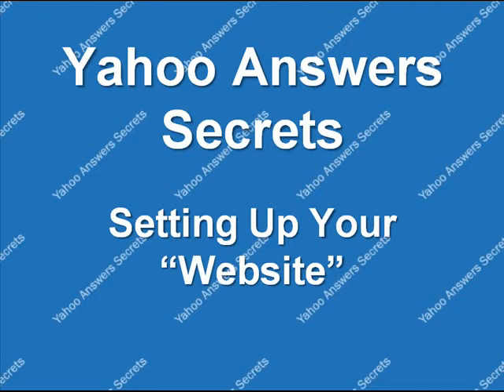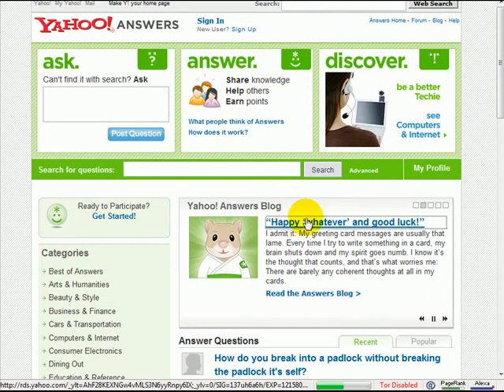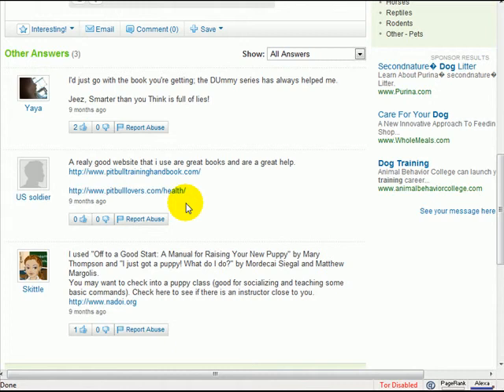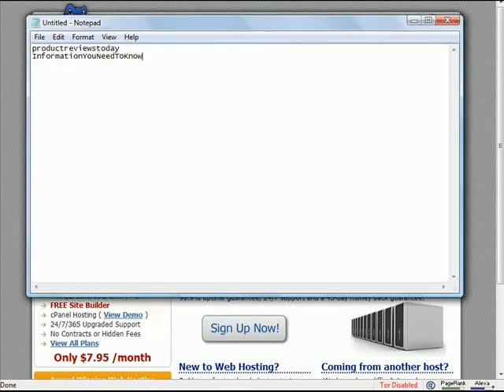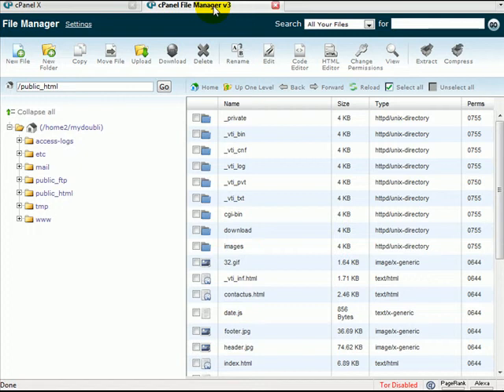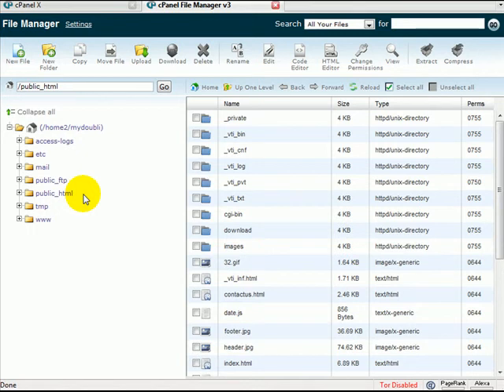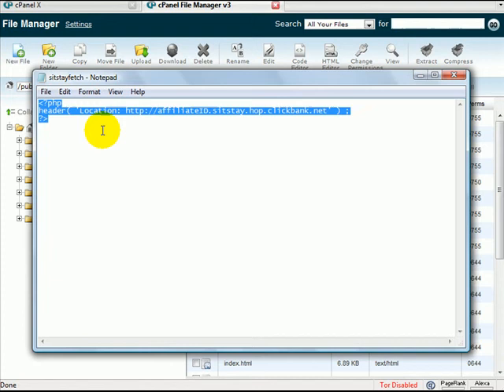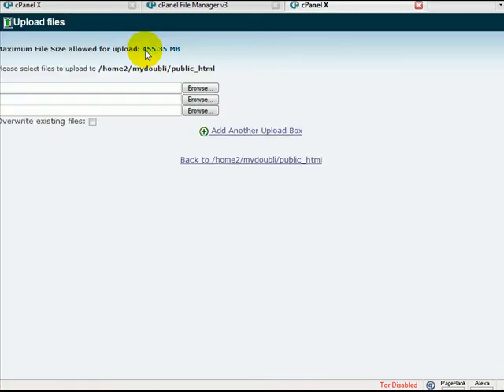yahoo answers 6: Yahoo Answers Secrets: Setting Up Your Redirect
Setting Up Your Redirect